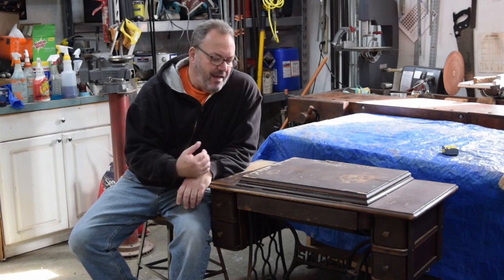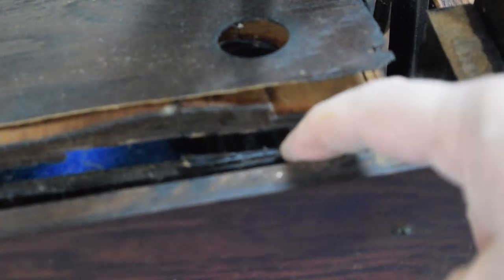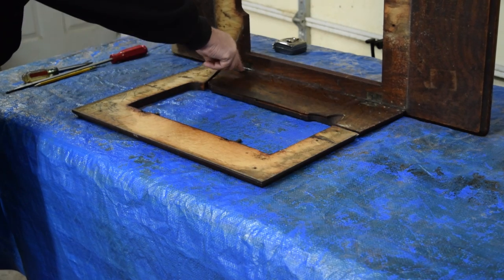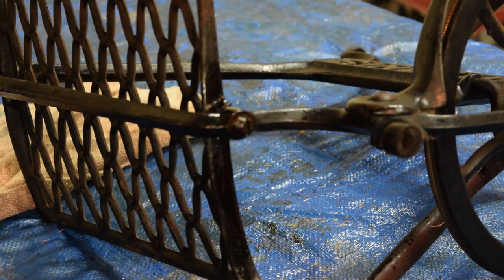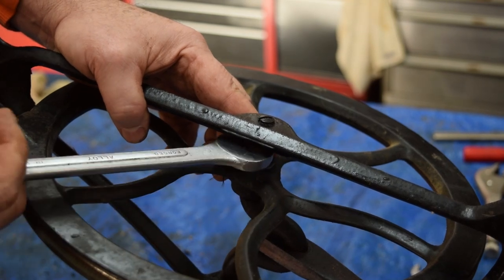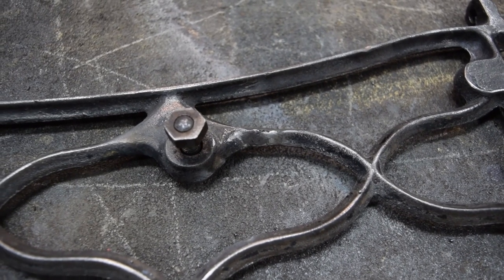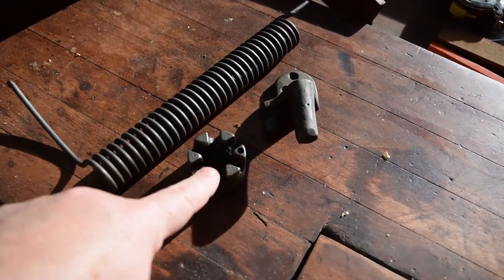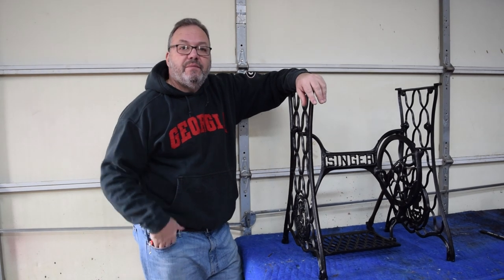Restoring the base and cabinet on an antique Singer treadle sewing machine. Part 1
This is a 3 part series on the restoration of an antique Singer treadle sewing machine base and cabinet.   In this video we assess, disassemble and tackle the cast iron work.   Hope you enjoy it!